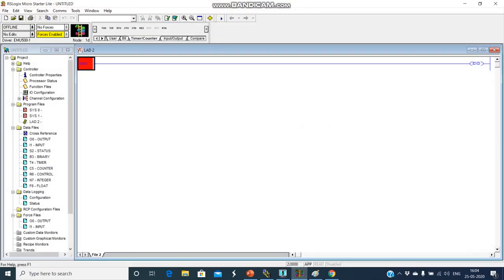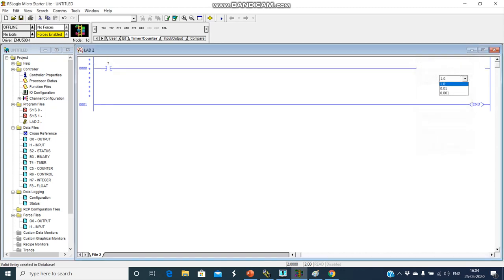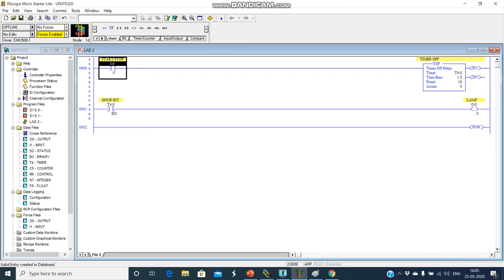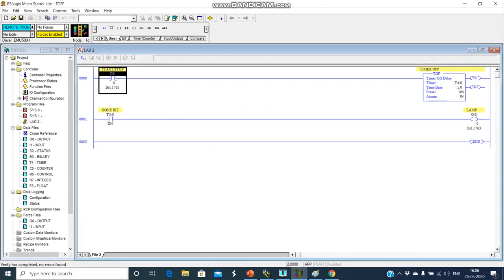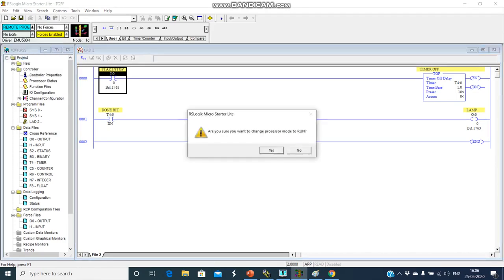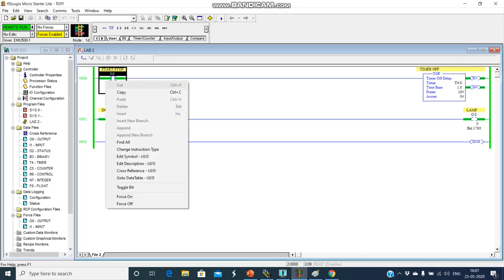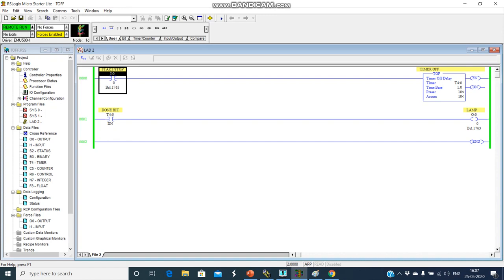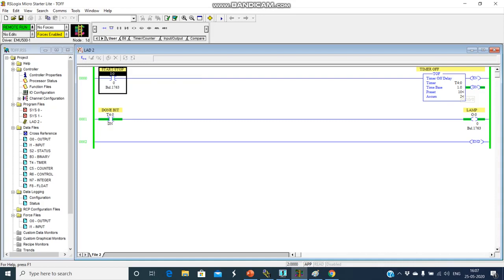TIMER OFF Operation using Allen Bradley PLC programming by Dilip R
TIMER OFF Operation using Allen Bradley PLC .
Timer OFF operation of Motor ON and OFF  using RS LOGIX 500